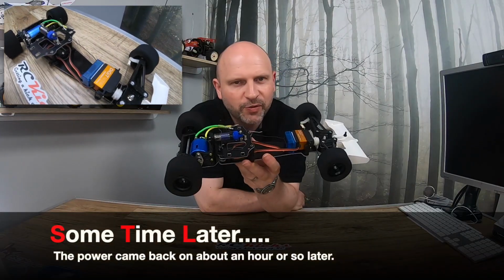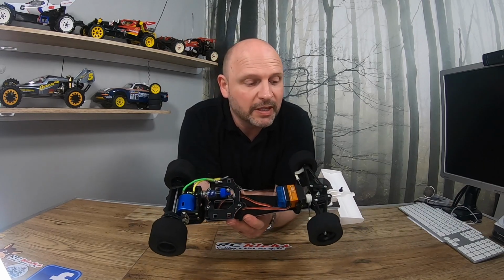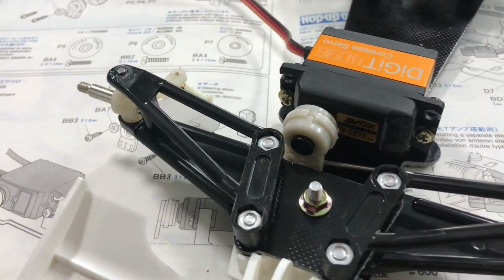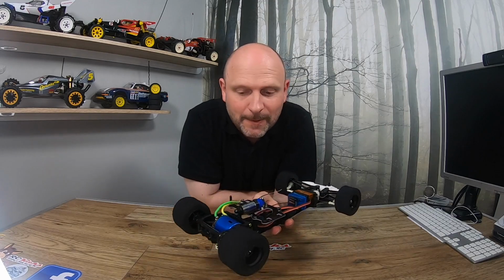Vintage Tamiya F1 McLaren MP4/6 Honda Kit build - Part 1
Tamiya kit 58104 released 1992. NIB build.